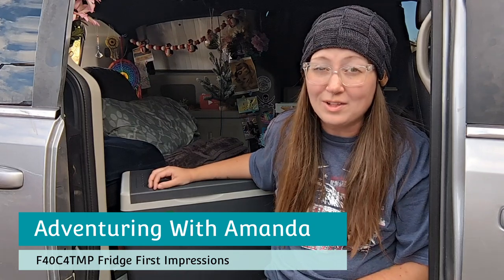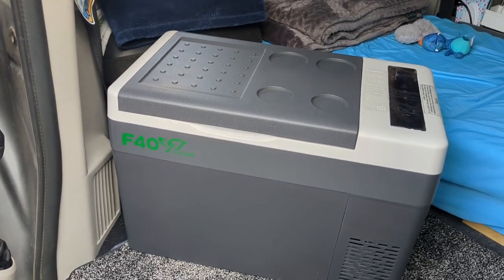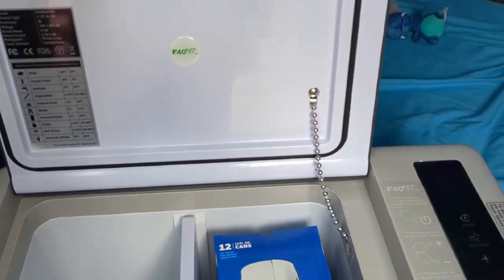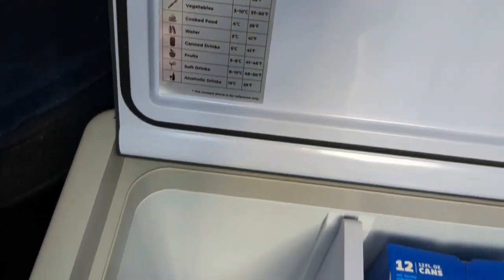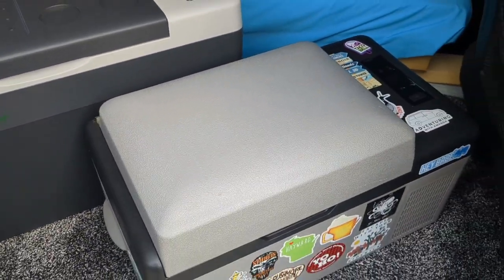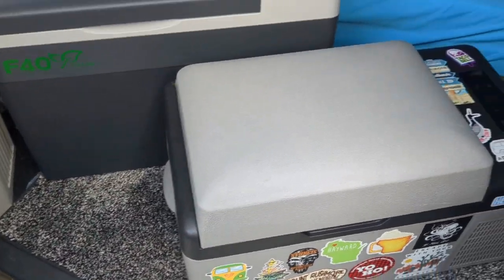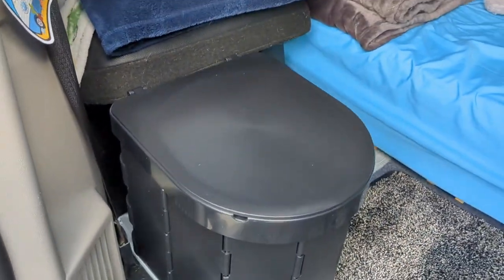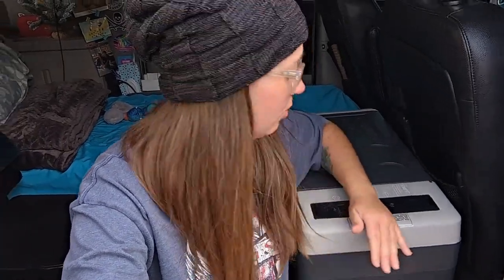VAN LIFE F40C4TMP Fridge First Impressions | Portable Refrigerator for Cars, RVs & Camping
Features:
--H/M/L Battery Protection & 45 dB low noise
--Higher Lid, More Space
--Consumes 1KWH Per Day & Keep Frozen Without Buying Ice

Adventuring With Amanda
485 S. Watson Rd. Ste 103
PMB 148